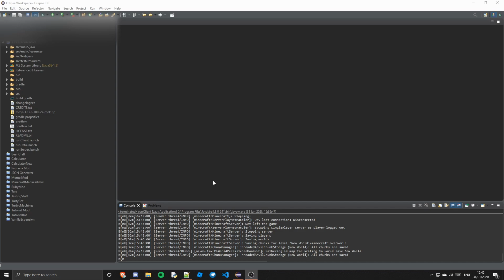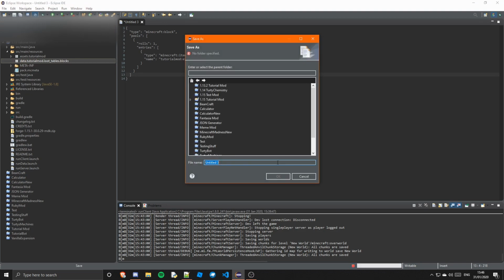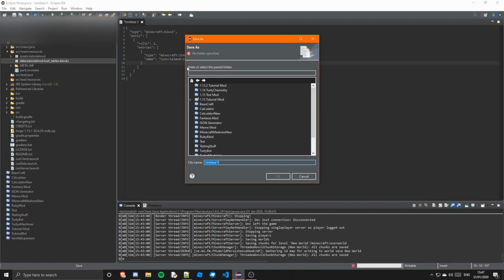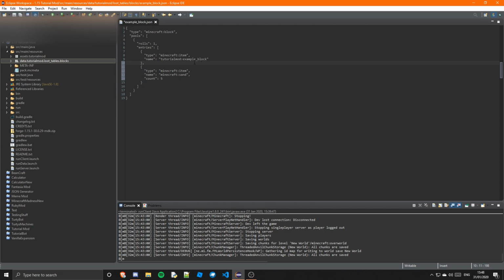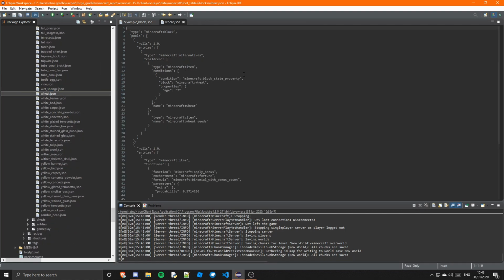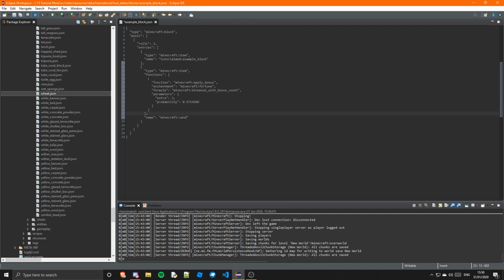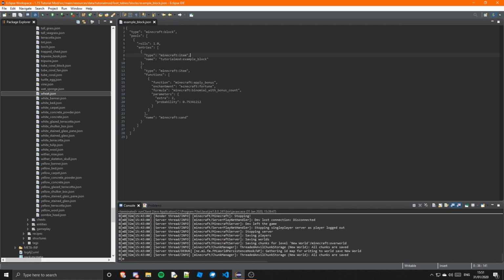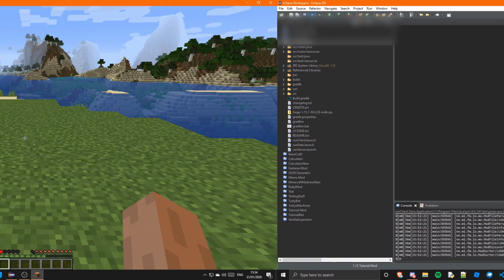Minecraft Modding 1.15 | Episode 6 - Block Drops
Hey guys, TurtyWurty here, in this video I cover how to make your block drop things. In the next video, I will be going over blocks with custom models. Hope you guys enjoy the video! Note: I will be going over other methods to create items/blocks in the future and I will let you decide which to choose based on different ways.